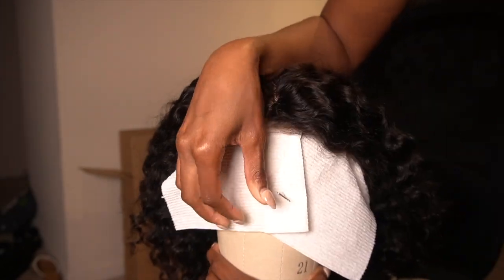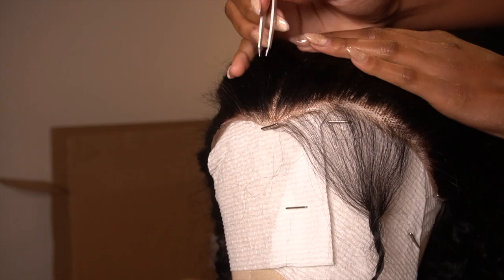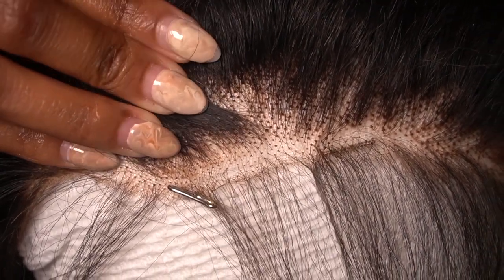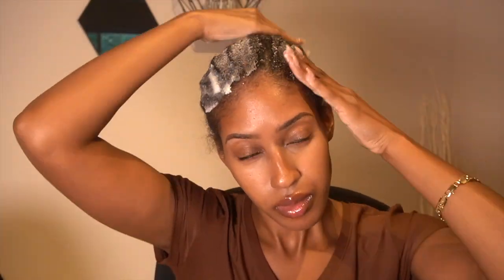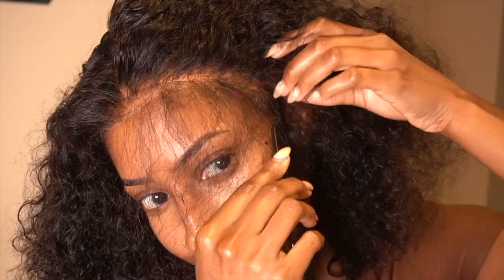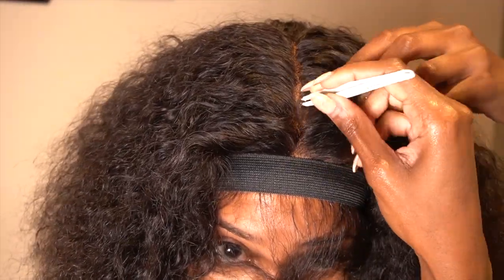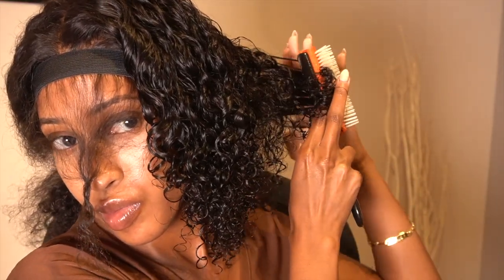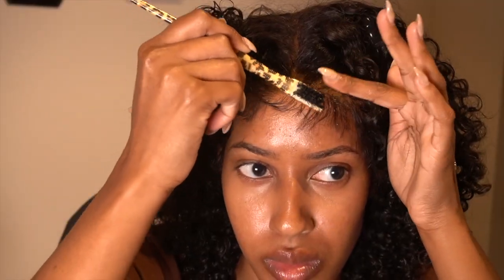Glueless Lace Frontal Install | ft. Amazon Curly Wig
Watch me slay this amazon wig! You read right. I'm installing my own clueless lace wig for the first time ever. How do you think I did??

Wig head:

Wig:
⌲Jessica Hair 13x6 (but not really 🙄) Swiss Lace Frontal Amazon Wig:

⚠️I'll warn you now that this wig DOES NOT come true to length and the vender will argue all day that you weren't supposed to get the full length you ordered (and mind you, I sent them pictures of the measurements STRETCHED. And was missing 4 INCHES of length)-- Nonetheless, the quality of this wig is actually really nice, it is in fact Swiss lace. My only issues were being cheated on the length and on the spacing along the sides of the wig. But for a $130 Amazon wig?? It wasn't a bad buy.